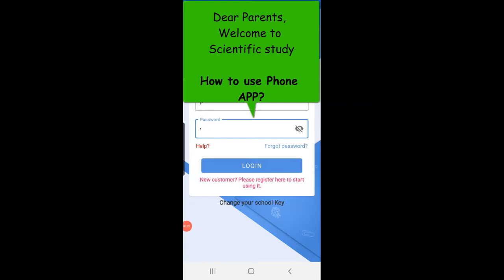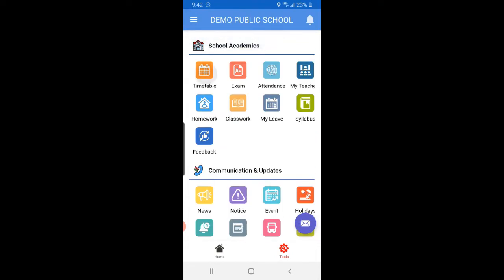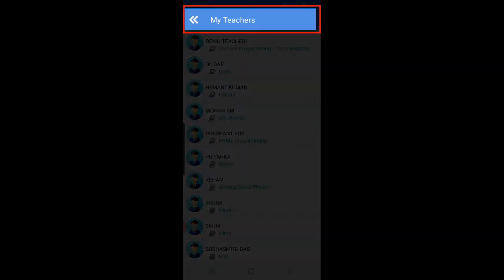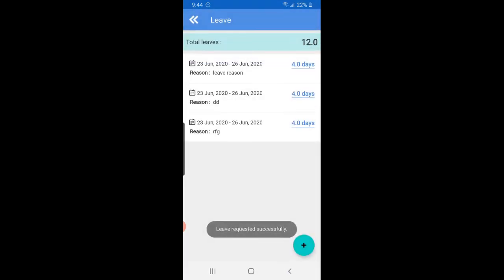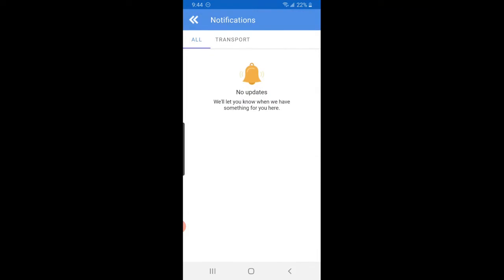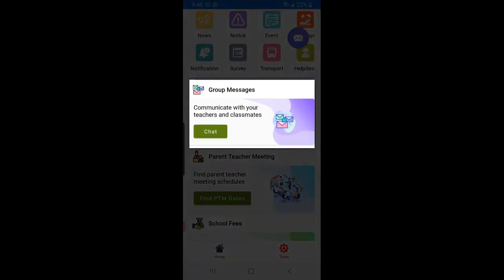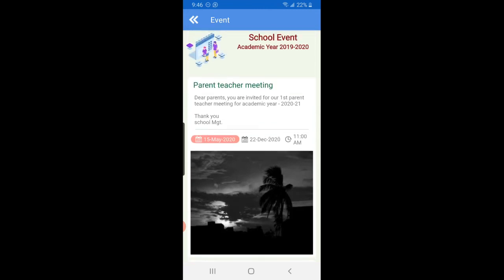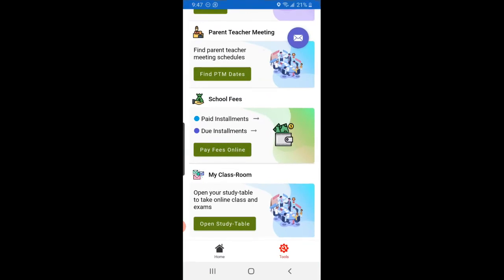Phone app - how parents can use this phone app?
Buying Guide of a school management software-

scientific Study
Best School management Software